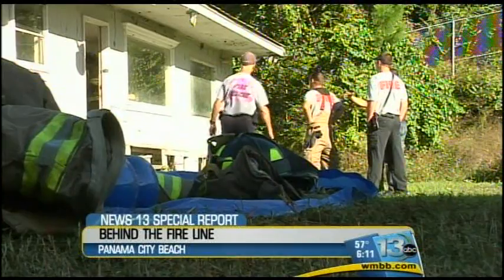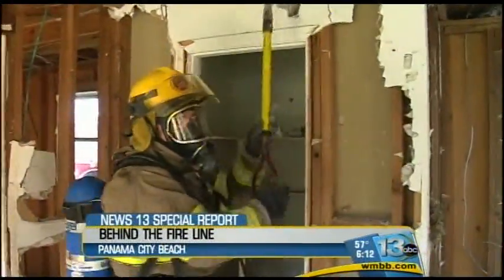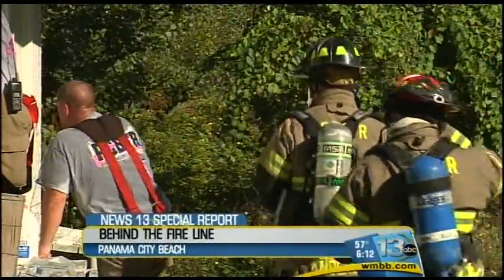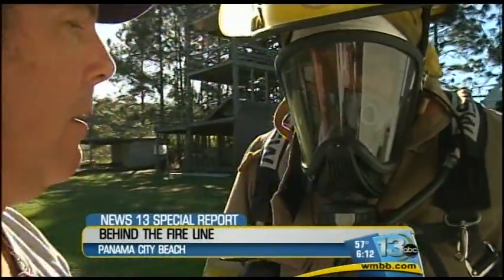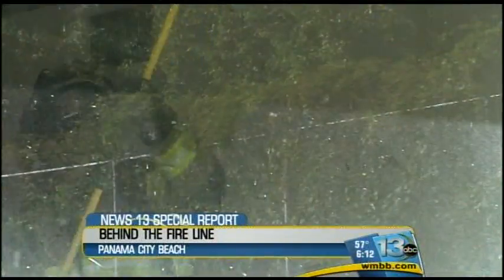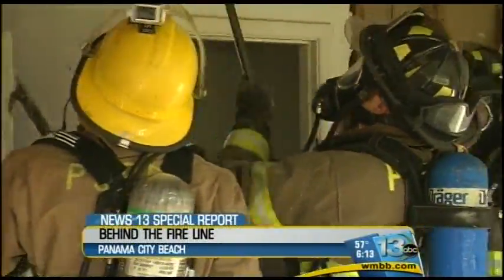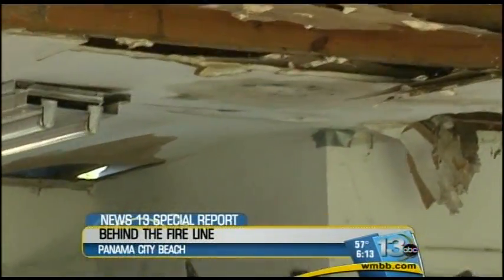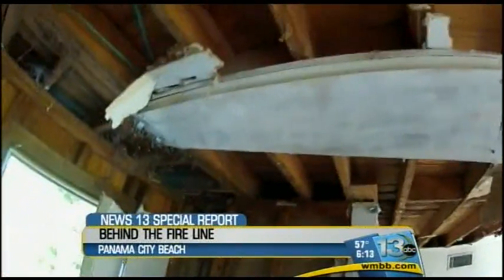News 13 Special Report: Behind The Fire Line, Part 1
Picture this - A fire breaks out at a Panama City Beach condominium. You scramble to grab your family and your possessions... and escape. As you run down the stairs and out the burning building, the men and women of the fire department are bravely rushing in.